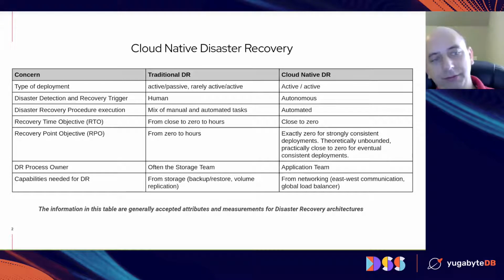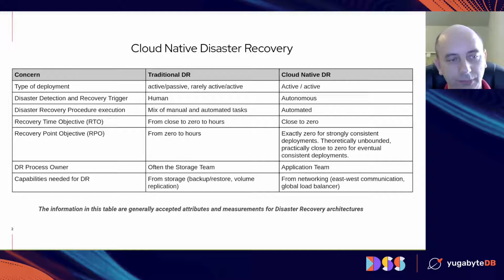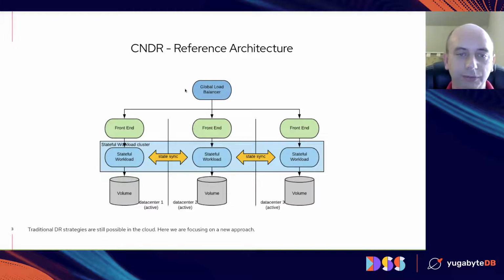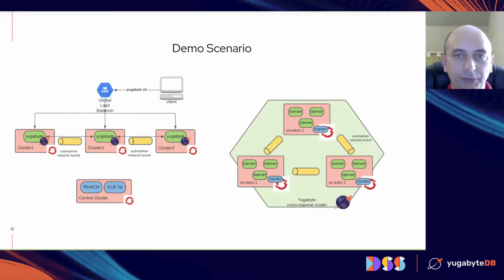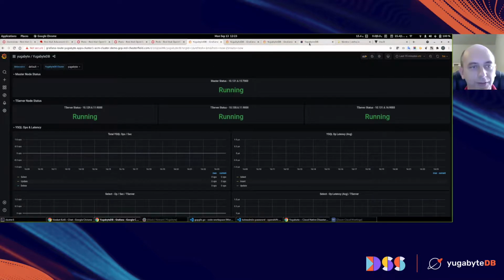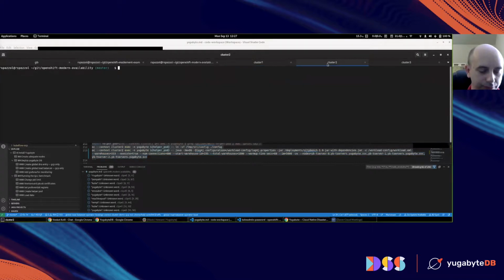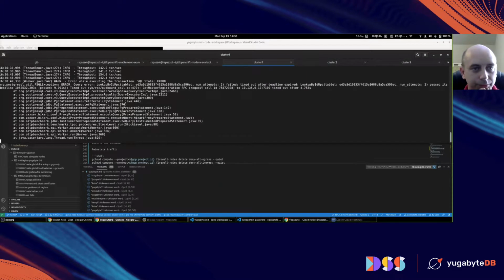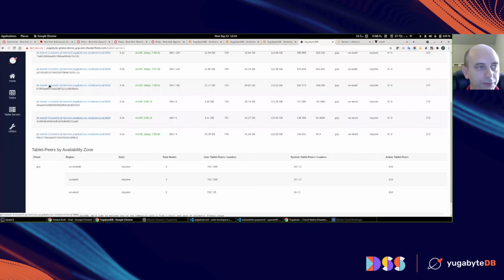DSS 2021 | Cloud Native Disaster Recovery with YugabyteDB in OpenShift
View this talk from DSS 2021 by Raffaele Spazzoli, Enterprise Architect at Red Hat.